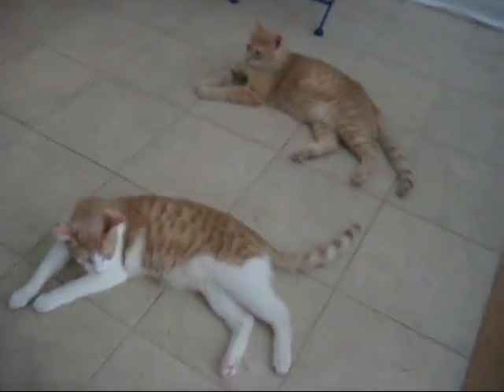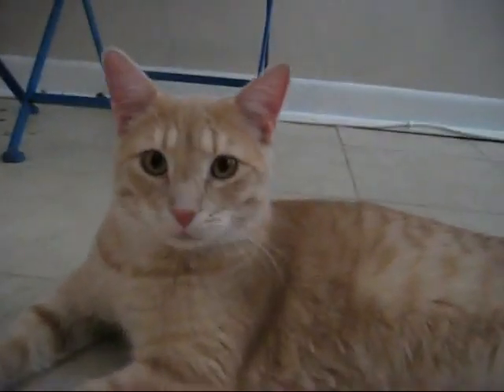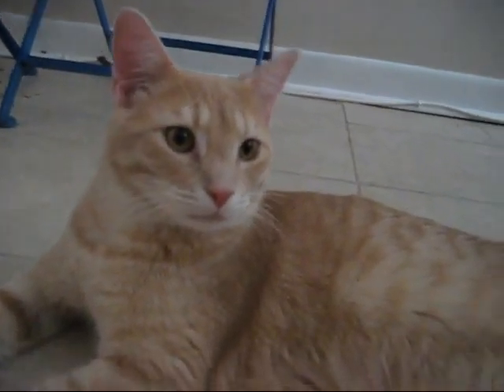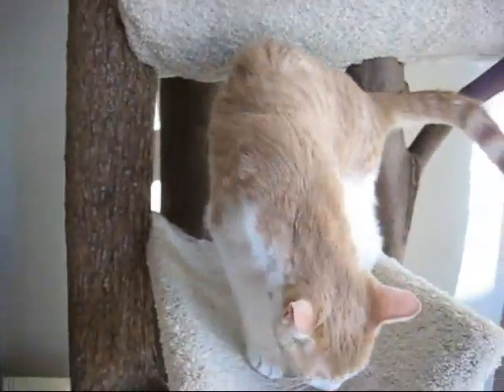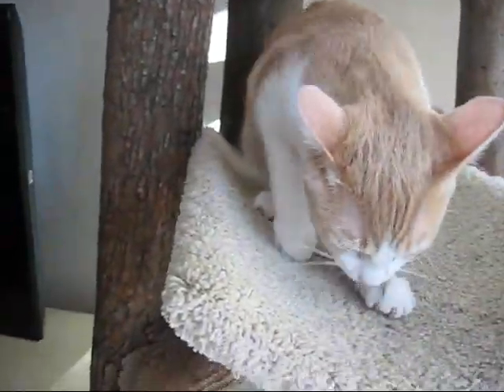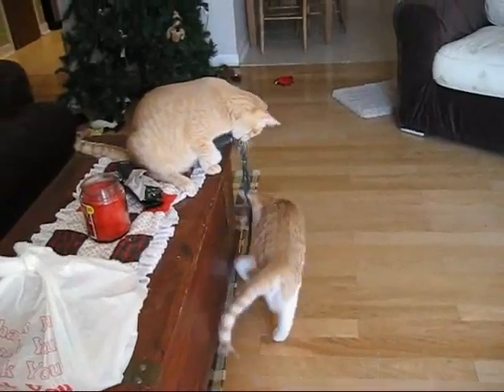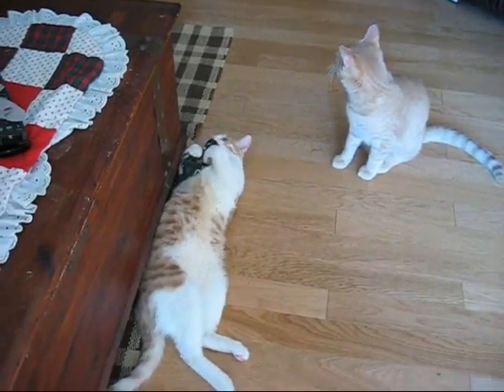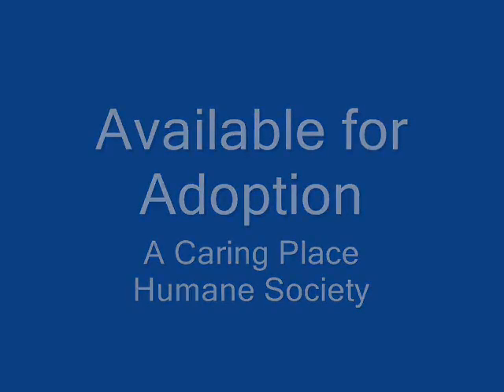Malibu and Tennesse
Two foster kittens available for adoption through A Caring Place.